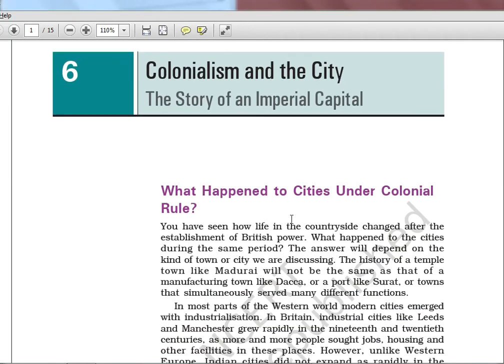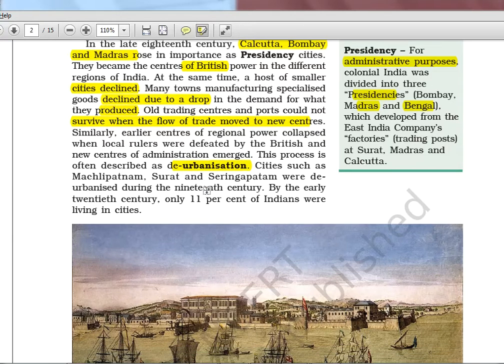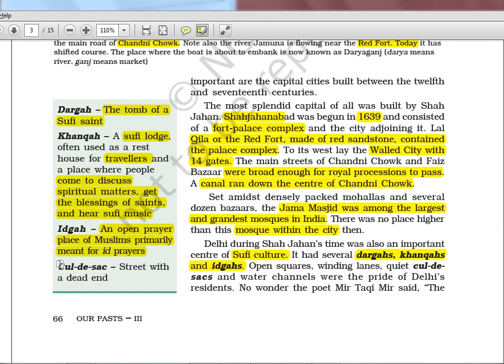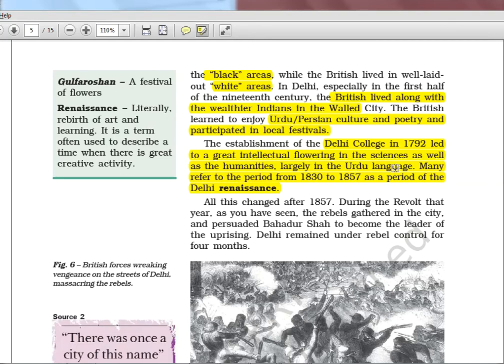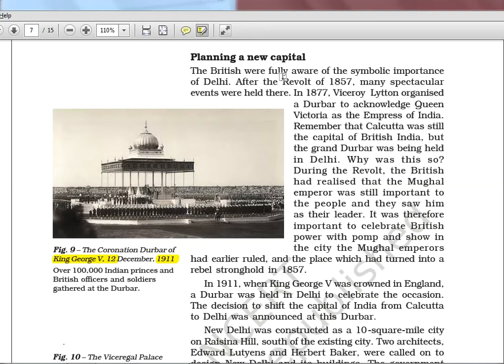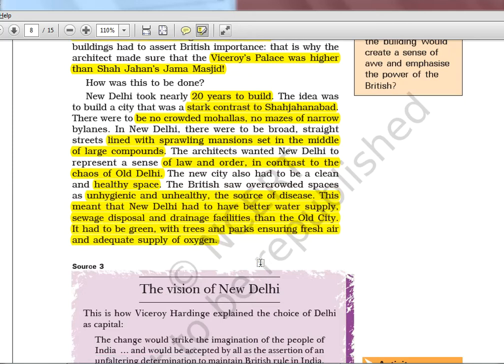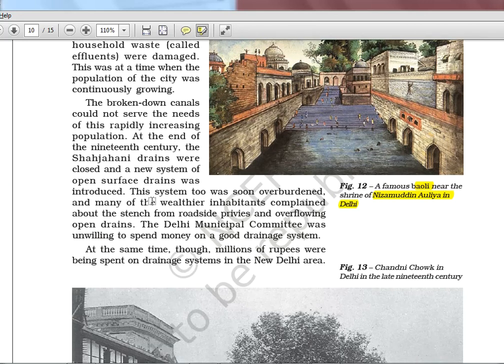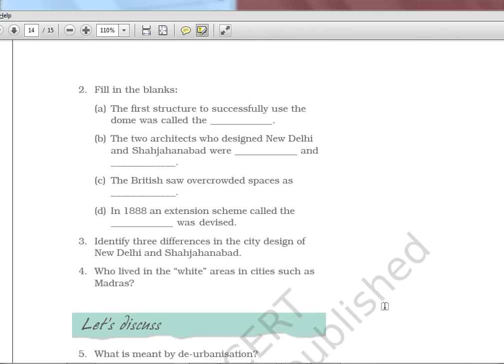HISTORY NCERT Class 8(1) - CH 6 - NEW DELHI